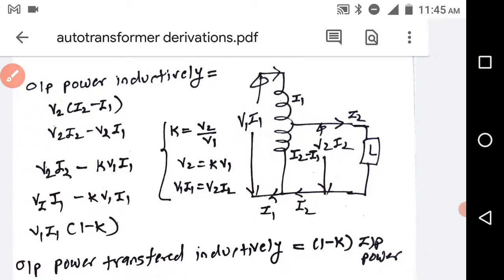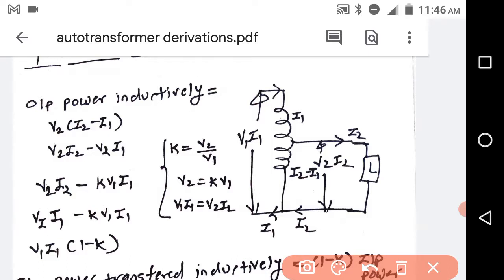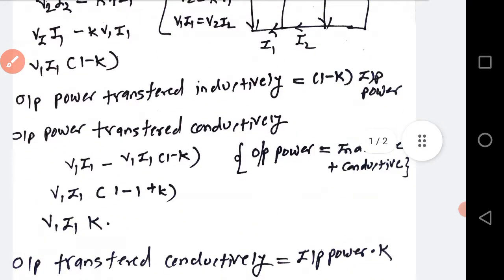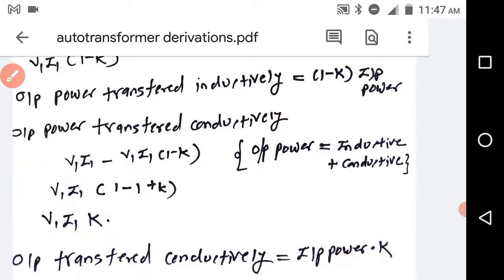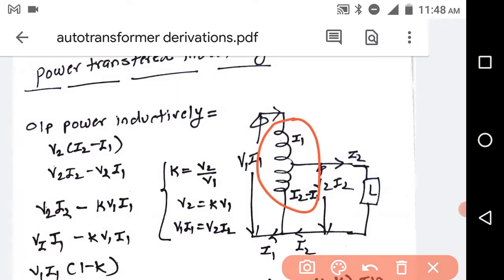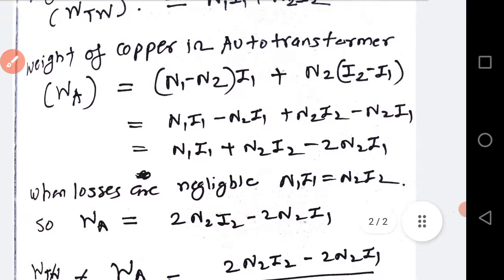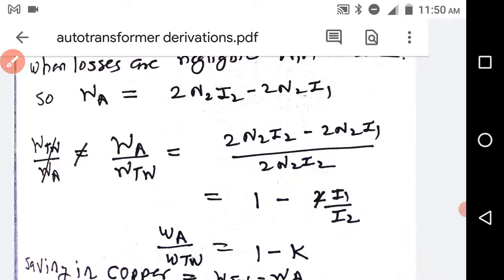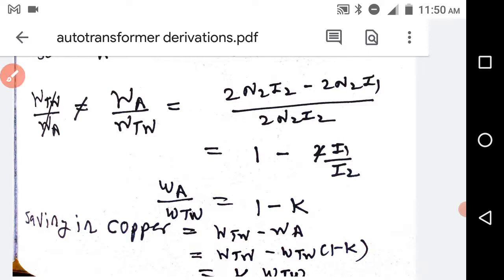autotransformer basic derivations